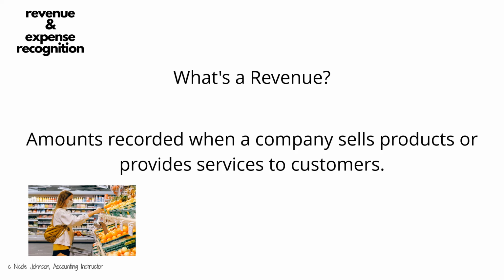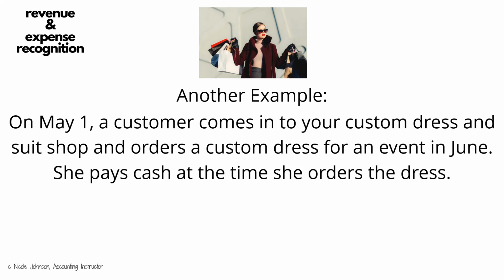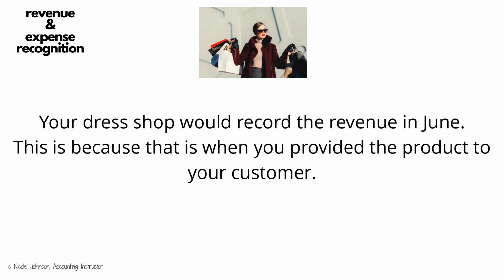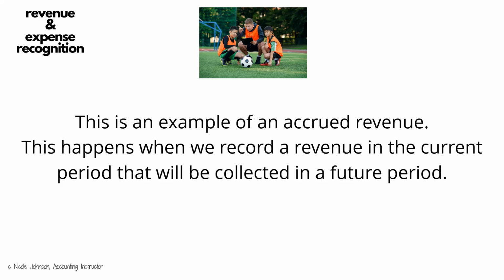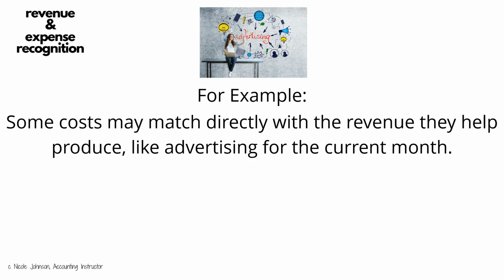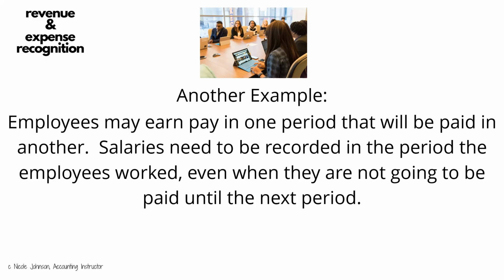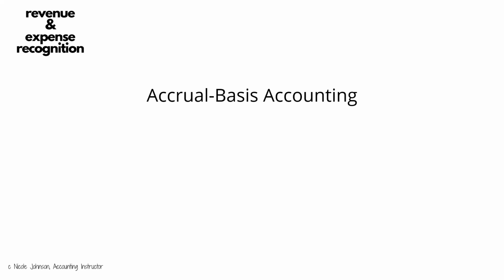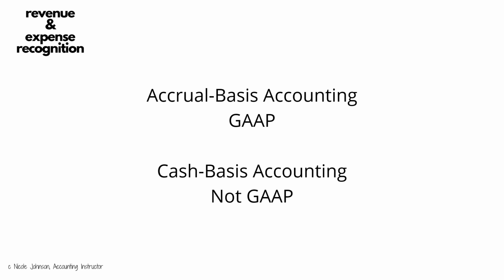Financial Accounting | Revenue and Expense Recognition | Accrual-Basis Accounting